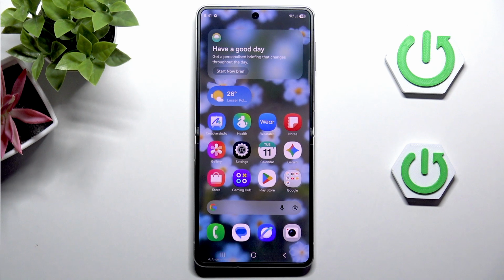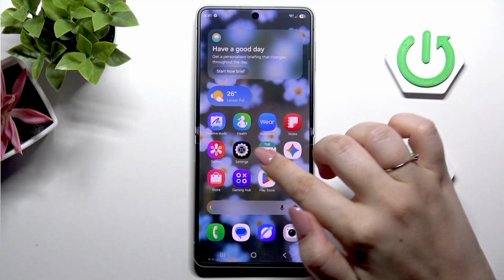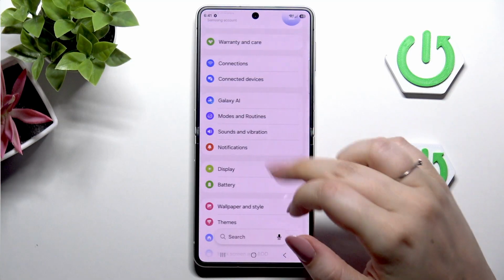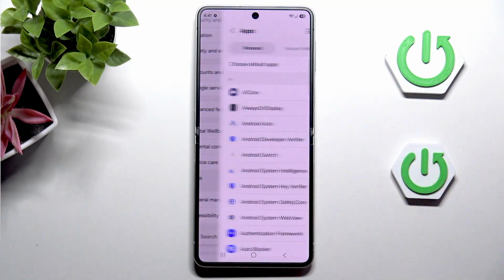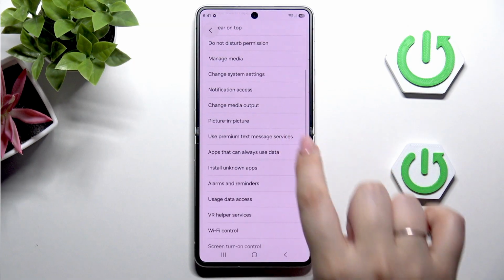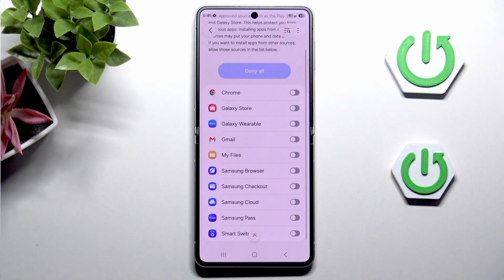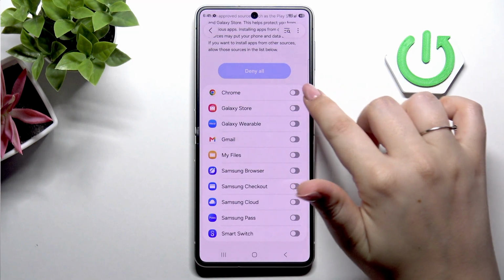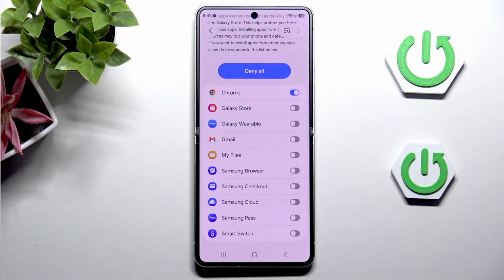SAMSUNG Galaxy Z Flip 8 – How to Allow Unknown Sources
In this video I show you how to allow unknown sources on the SAMSUNG Galaxy Z Flip 8 so you can install apps from outside the official store. You'll open Settings, scroll down to tap Apps, select Special access via the three dots icon in the upper right corner, and locate Install unknown apps in the list. Then you'll find Chrome in that list and tap its switcher to activate the permission for downloading content. I also explain the security risks of installing unverified third-party apps that may put your data and device at risk, and show how to remove these privacy granted permissions later by tapping the switcher again.

How to allow unknown sources on SAMSUNG Galaxy Z Flip 8?
How to enable Install unknown apps on SAMSUNG Galaxy Z Flip 8?
Where is Install unknown apps in Settings on SAMSUNG Galaxy Z Flip 8?

0:00 Intro - SAMSUNG Galaxy Z Flip 8 overview
0:06 Open Settings and find Apps section
0:19 Navigate to Special Access menu
0:25 Locate Install Unknown Apps option
0:40 Enable permission for Chrome browser
0:45 Security risks of third-party apps
0:58 Revoke privacy granted permissions later
1:04 Wrap up - like and subscribe